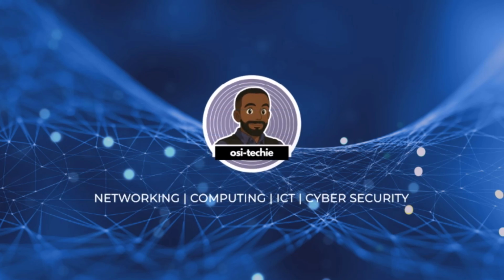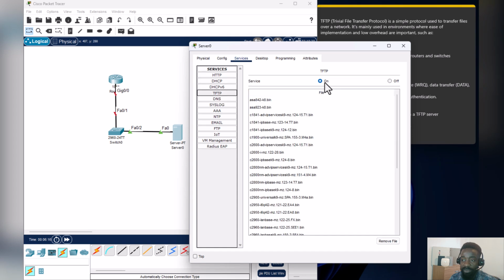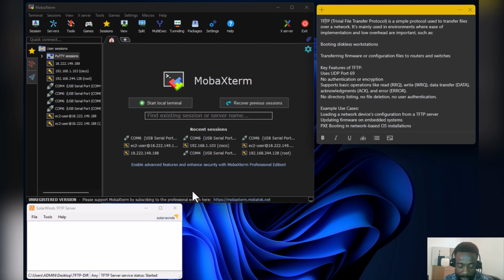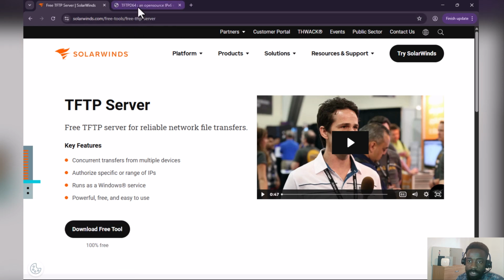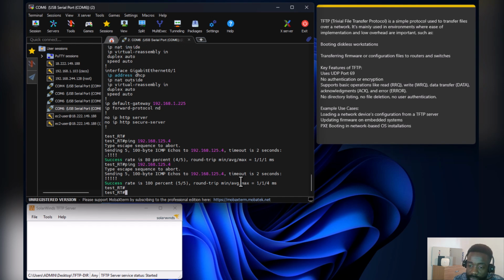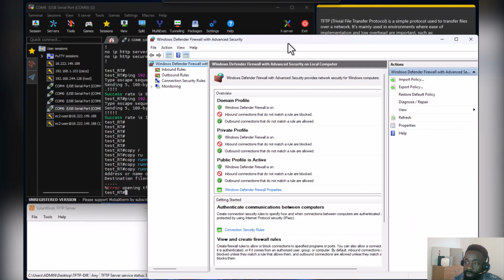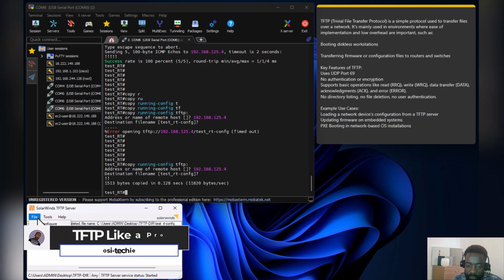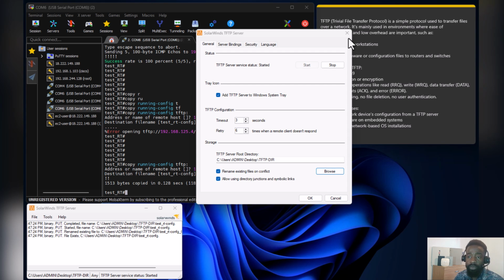TFTP Like A Pro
In this video, I’ll show you how to set up and use a TFTP server to back up your Cisco router configurations quickly and efficiently. Whether you're managing a small lab or a larger network, understanding how to use TFTP can save you time and headaches.

📌 What you’ll learn:

How to set up the TFTP service on your system

Step-by-step process to back up a single Cisco router

How to allow UDP port 69 through the Windows firewall for TFTP traffic

This is a must-know skill for network admins and anyone studying for Cisco certifications. Watch until the end for bonus tips on keeping your backups organized and secure!

📽️ Watch now and start mastering your network tools!